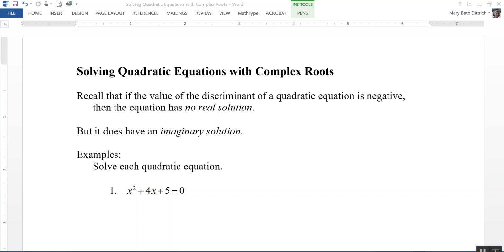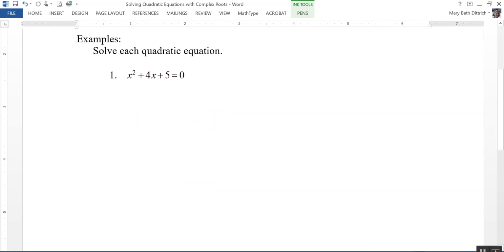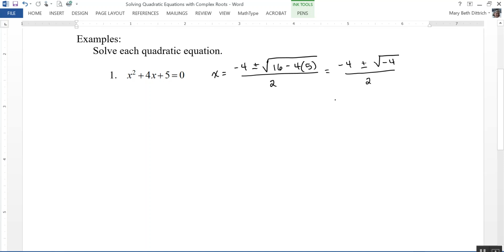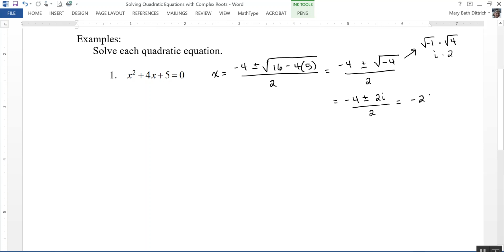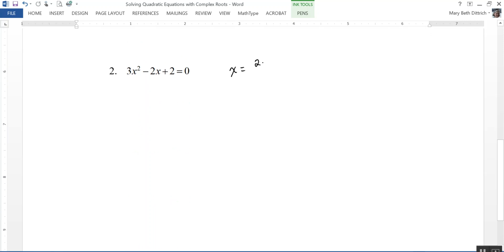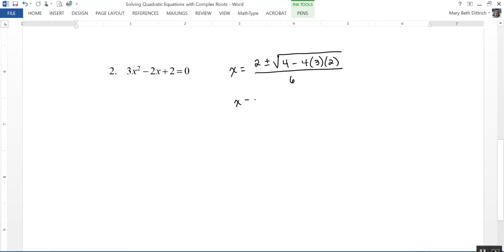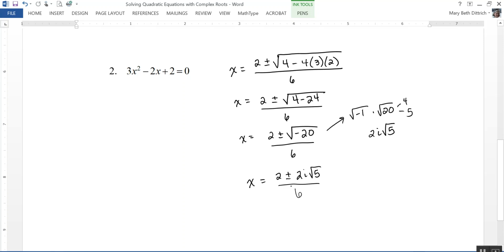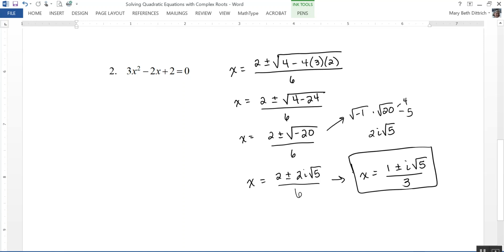Solving Quadratic Equations with Complex Roots